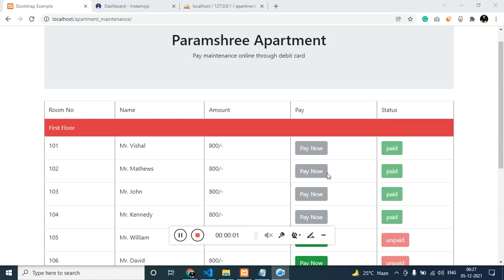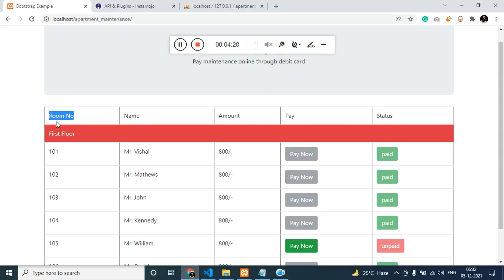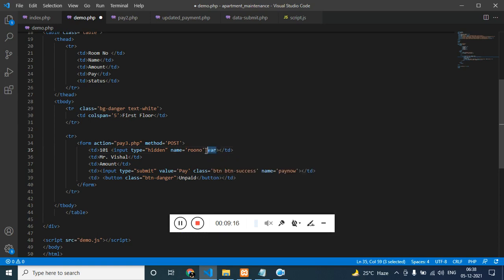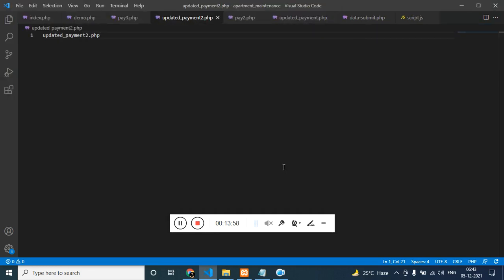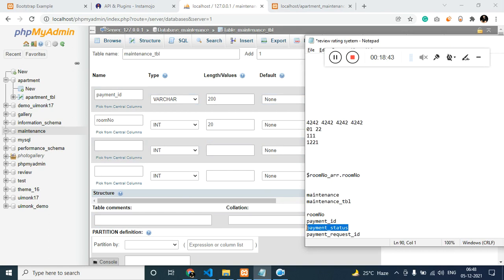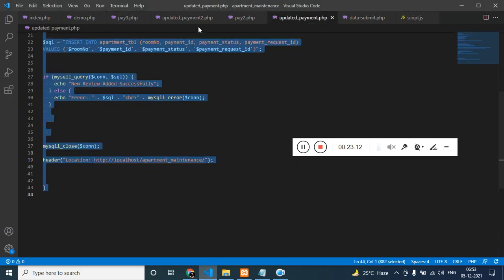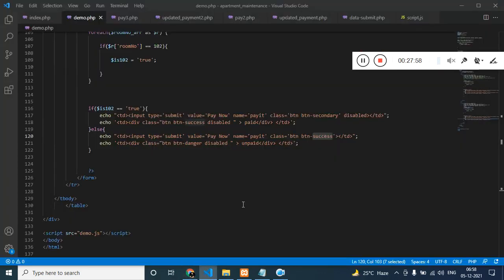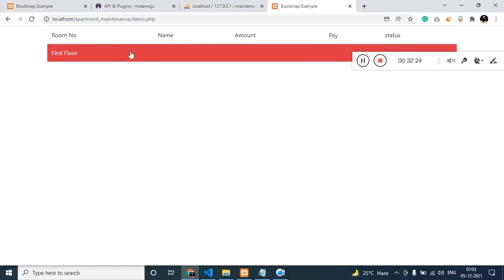Ep34 - PHP Payment Gateway Integration Tutorial with source code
PHP payment gateway integration Tutorial with source code
learn how to use payment gateway with a real-world examples.

### What You’ll Learn:
– How to create a clean and functional payment form in PHP
– How to integrate backend processing for a payment gateway
– Handling payment success and failure responses
– Implementing secure transaction handling (inferred from typical content)
– How to test your integration effectively

### Why Watch This:
– Ideal for beginners and intermediate PHP developers looking to add payment functionality to their projects
– Source code included—so you can get hands-on and follow along
– Clear, real-world implementation example

### Quick Links:
– ▶ **Video Timestamp**:
– [0:00] Intro & what’s covered
– [1:00] Setting up the project & prerequisites
– [3:00] Designing the payment form
– [5:00] Implementing payment logic
– [7:00] Handling responses, success/failure flow
*(timestamps illustrative; adjust after watching)*

– **Resources**:
– Full source code: Google Drive link above
– GitHub repo (add if available)

### Next Steps:
1. Download the source code and try it locally (e.g., using XAMPP, WAMP, or LAMP).
2. Customize it—swap in your own payment gateway credentials.
3. Add enhancements: database logging, email notifications, responsive UI, or more gateways like Razorpay or Stripe.